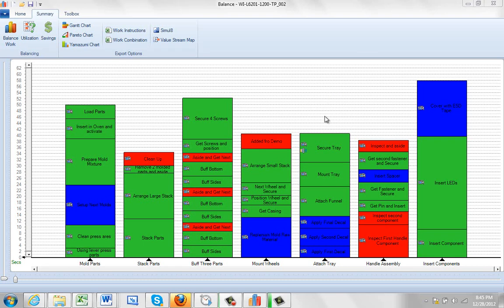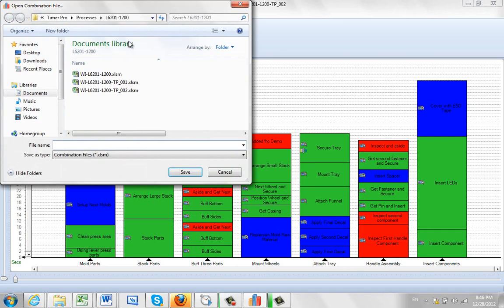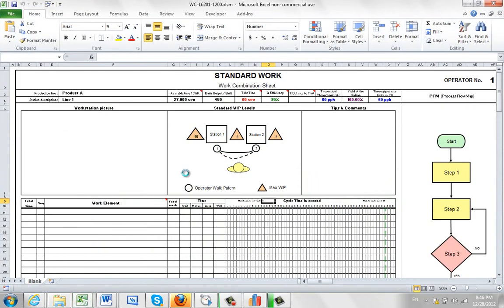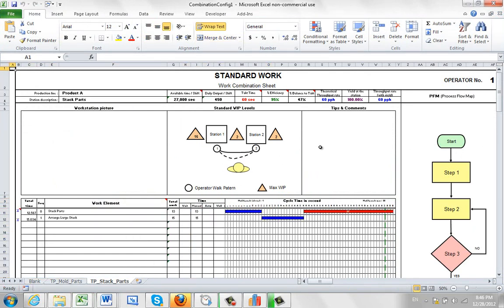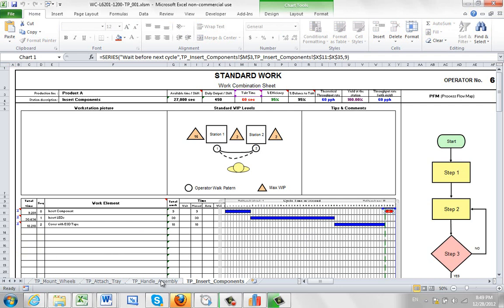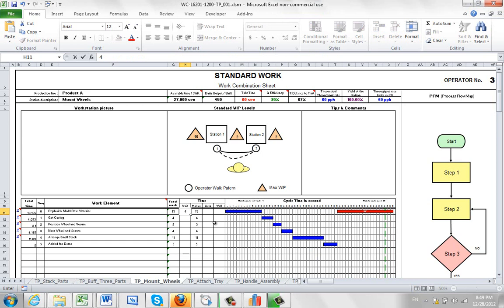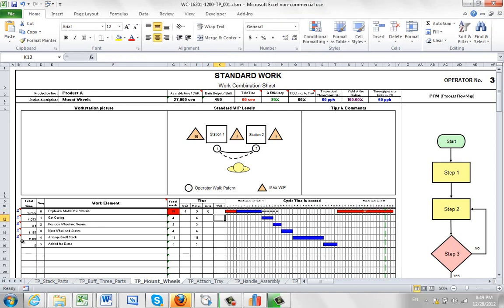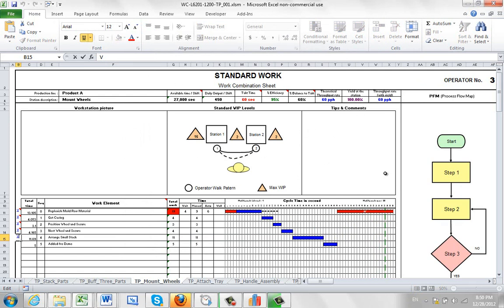Export Work Combination Sheets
Timer Pro - Line Balance - Expert - Export - Work Combination Sheets